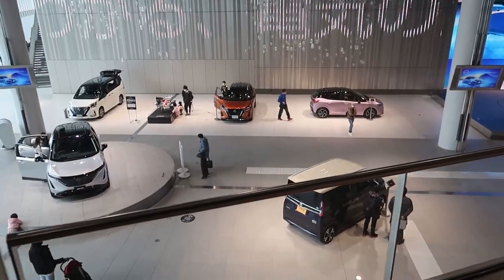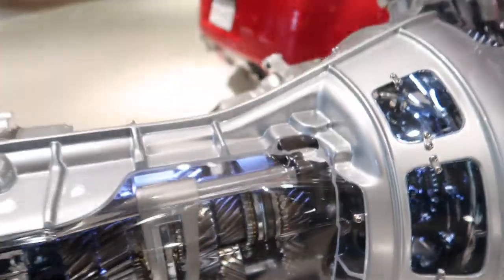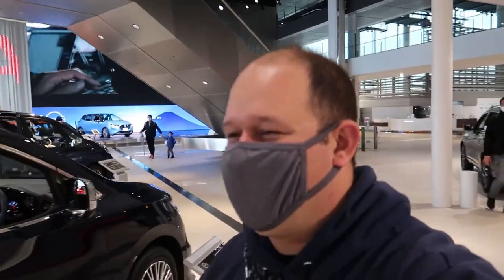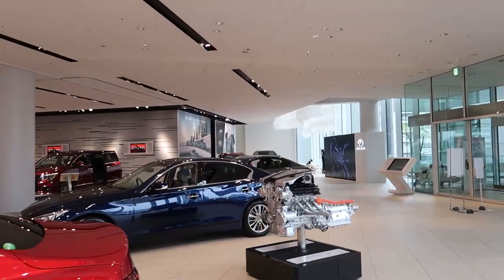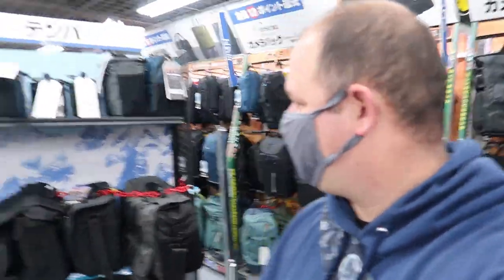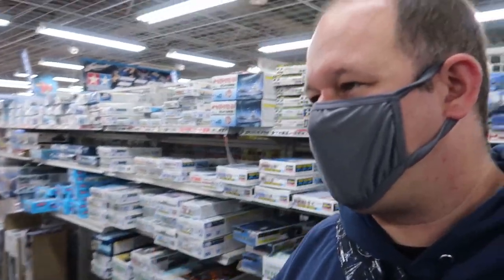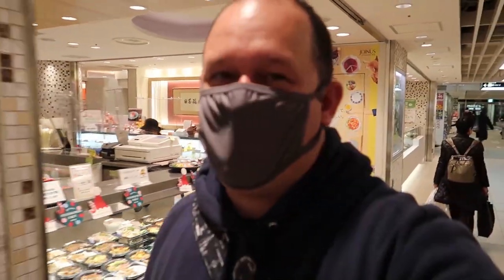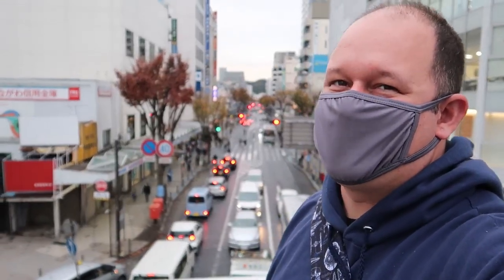NISSAN GLOBAL HQ IN YOKOHAMA AND YODOBASHI CAMERA STORE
What great start to my trip in Japan with a stop at Nissan Global HQ in Yokohama and touring the sales floor and I was loving the stuff they had in there store.  After that going to Yodobashi camera store in Yokohama to get some items for Christmas gifts to send home to the family and for me to check out new camera's I might want to get in the future.

I love getting mail ✉️ from friends!
Ron Lewno
1969 S Alafaya Trail
PMB# 107

Sony ZV-1
Sony Alpha A6600 Mirrorless Camera
Rode VideoMicro Compact
Canon G7X Mark2
GoPro Hero 8 Black
GoPro Hero 9 Black
DJI OM 4 Gimbal

Welcome and thank you for checking out the channel. I make videos from different places around the united states and some traveling videos of Japan and soon around the world. As this channel evolves you can catch myself and my family share parts of our life with you all.  I really enjoy sharing my travels with you all and hope to one day meet you on our way. I am a huge fan of all things Disney and attend the Disney parks often so never feel shy to come say hi if you see me.